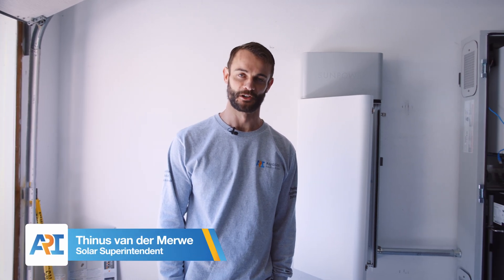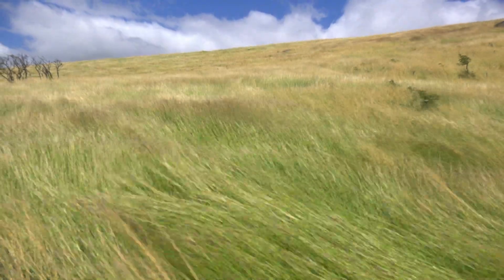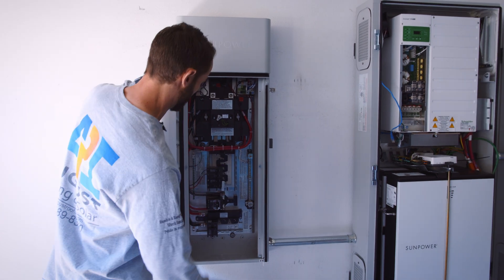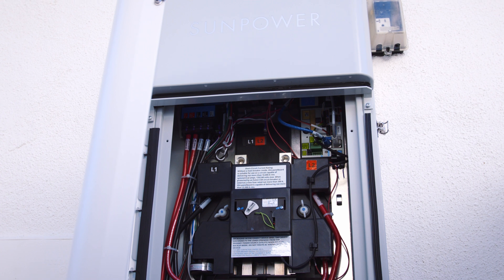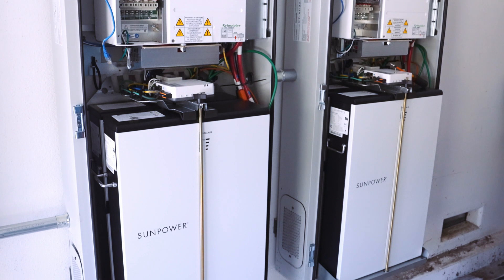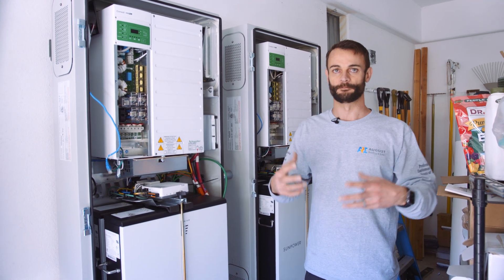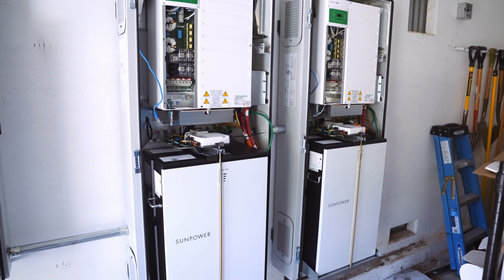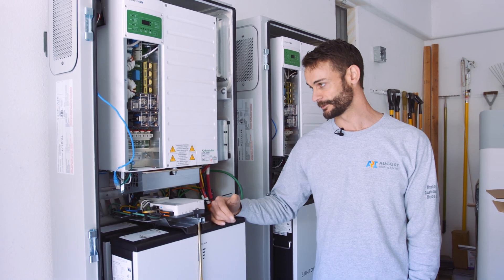Installing a Sunpower Solar & Battery System | August Roofing & Solar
Watch as Thinus, our Solar Superintendent, installs a Sunpower solar and battery system with our team. See how one could work in your home!
✅ Get a no-cost-to-you roofing or solar consultation!

Today we're at a customer's house installing a Sunpower solar battery system with a dual inverter!
Follow August Roofing & Solar!
August Roofing & Solar provides premium roofing and solar solutions. It is our goal to deliver professional service, best-in-class materials, and superior craftsmanship for West Los Angeles through Ventura County to Santa Barbara.